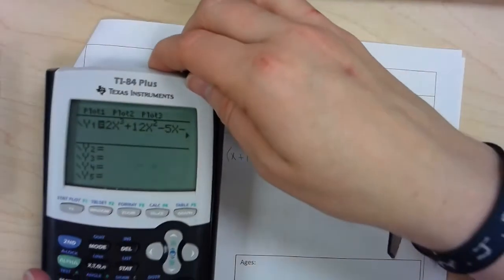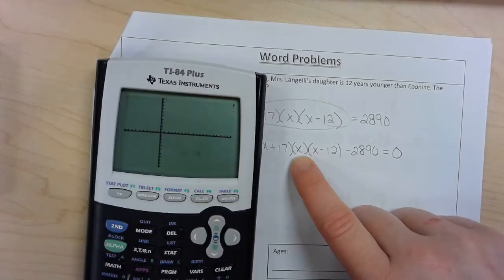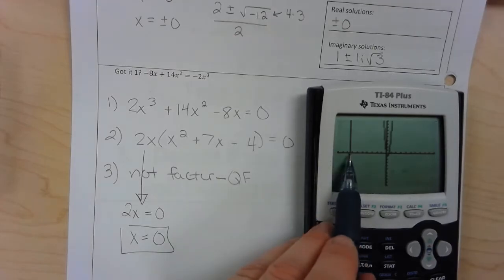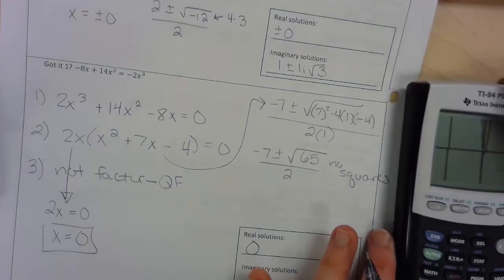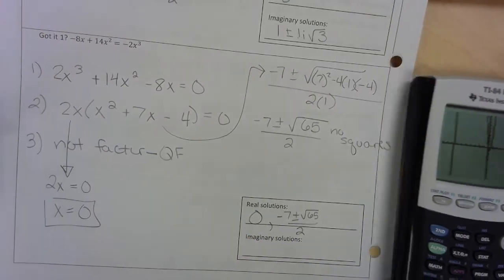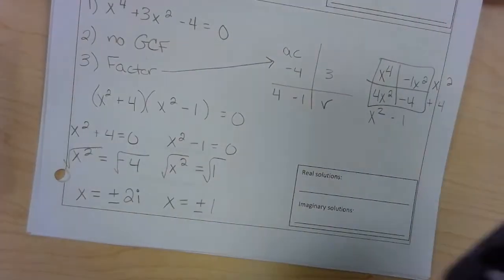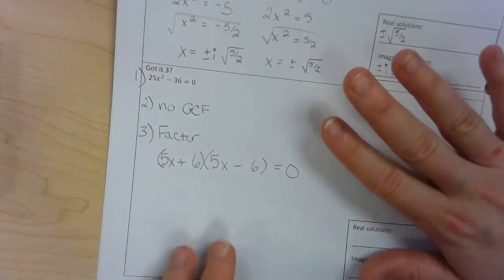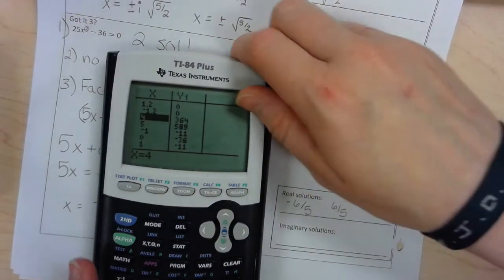Algebra II 5 3 Solving Polynomial Equations Types 5 6 and Some Got Its